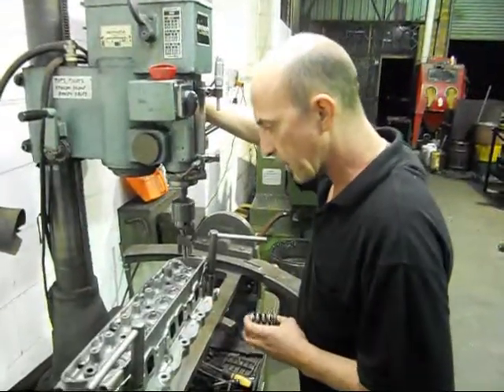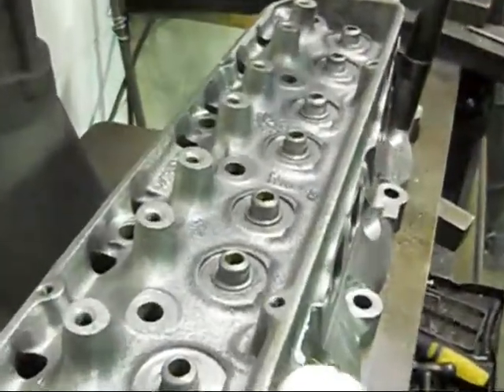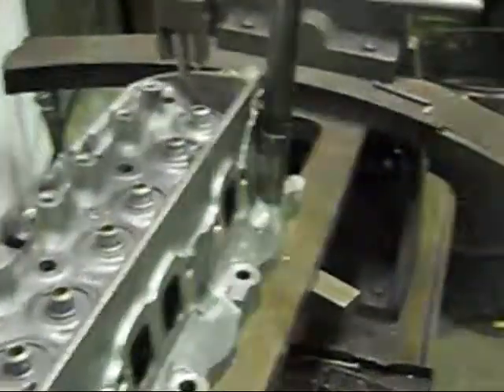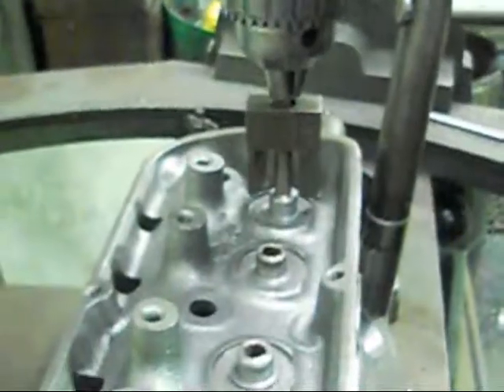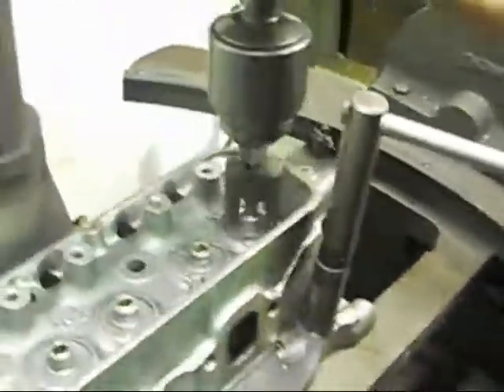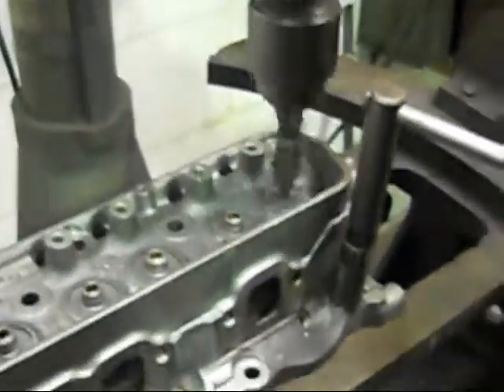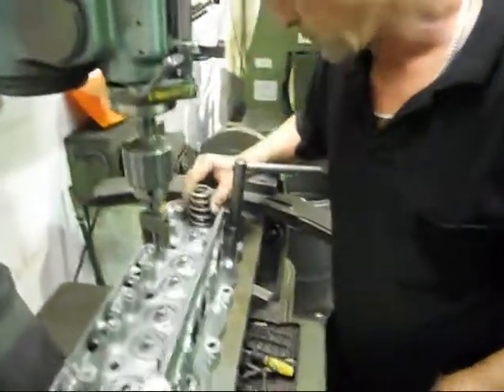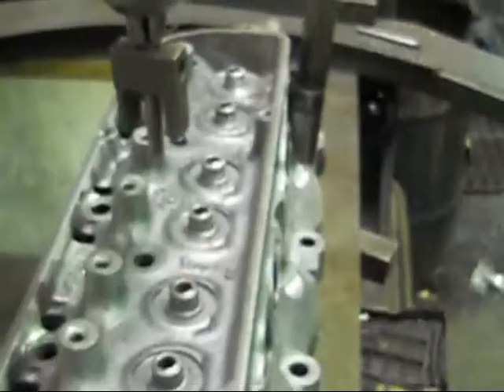How to modify V8 heads for double/triple valve springs,high lift camshafts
How to machine v8 heads for bigger than std valve springs,hi performance modifications,